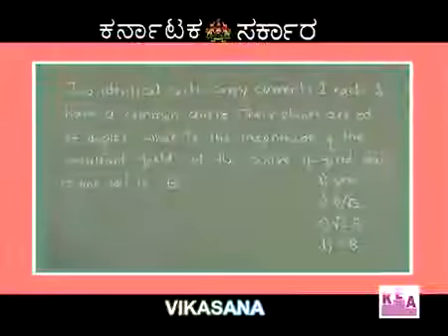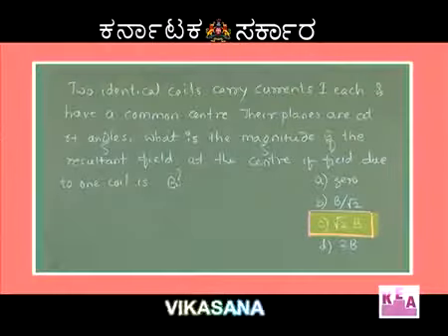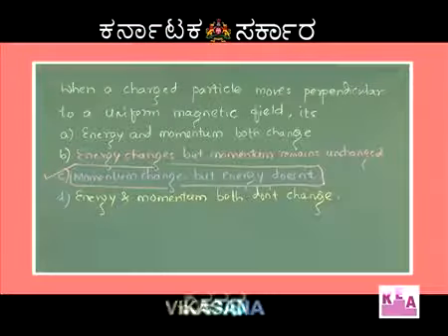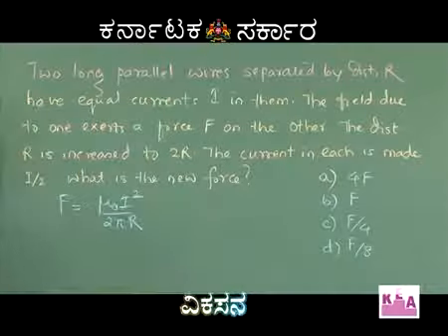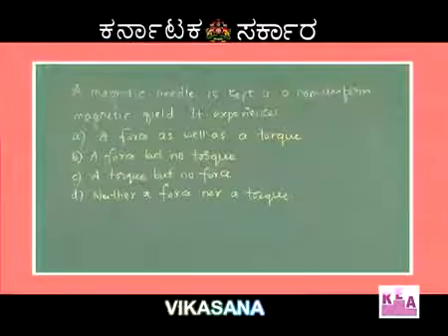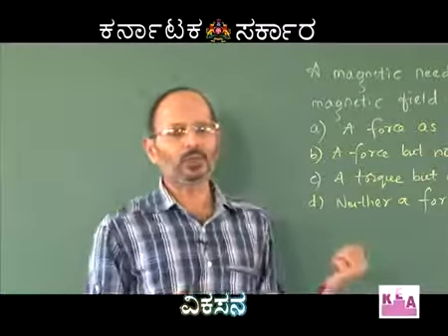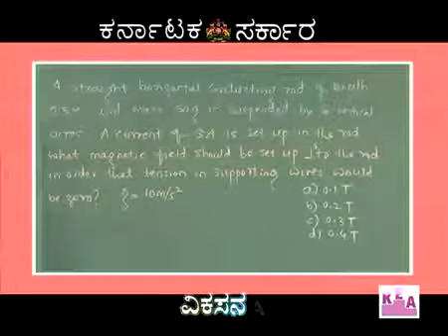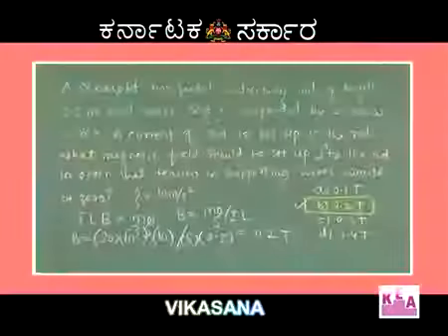vikasana 2016 physics - Magnetic effect of electric current PART 2